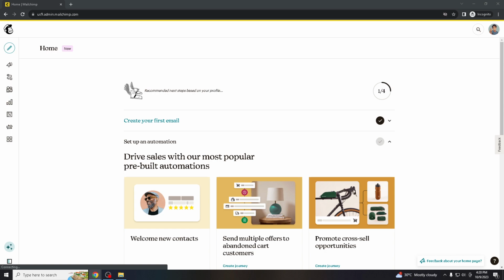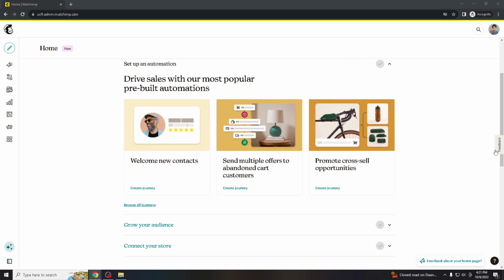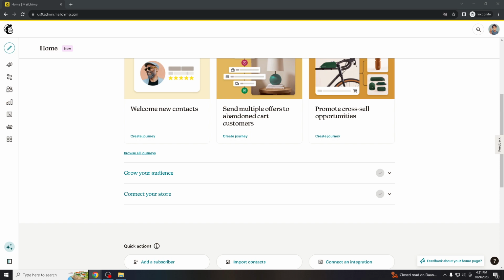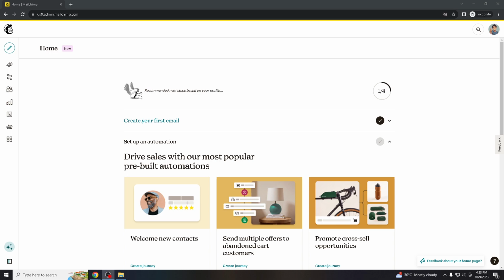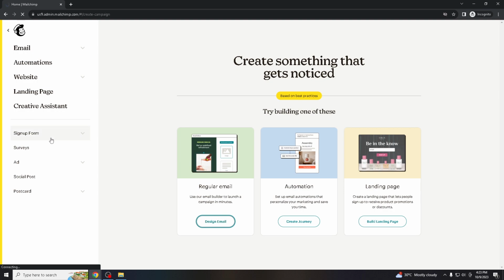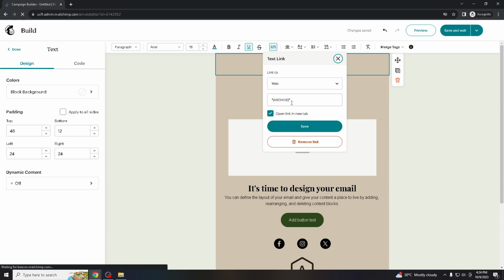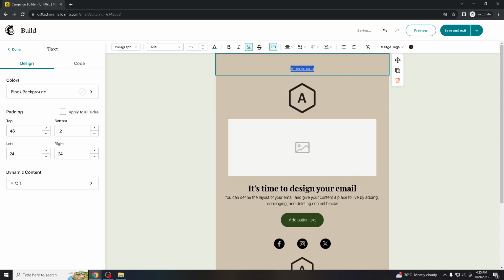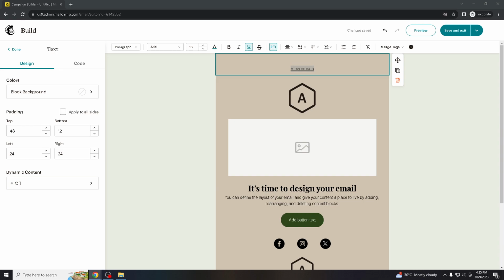How to Add View in Browser Link in Mailchimp (Quick & Easy)